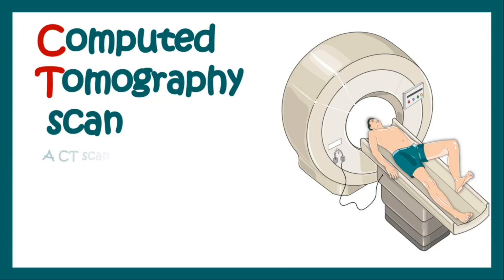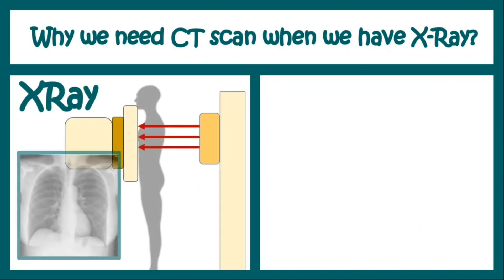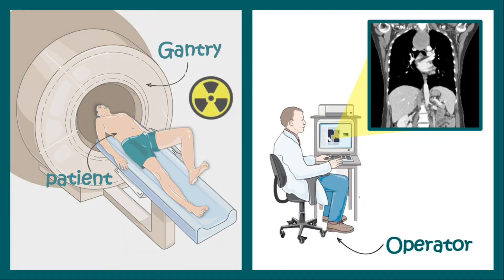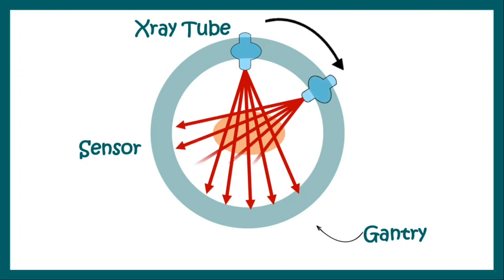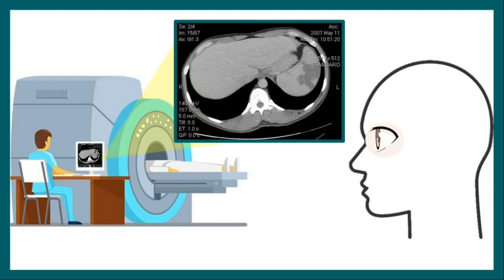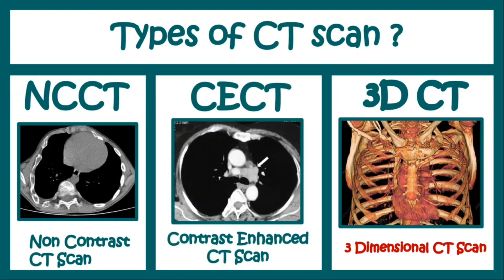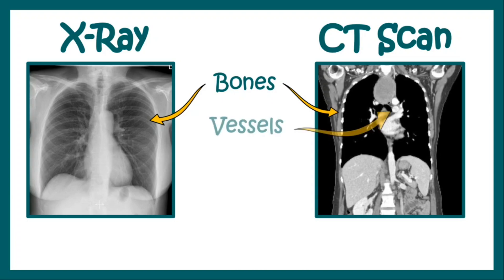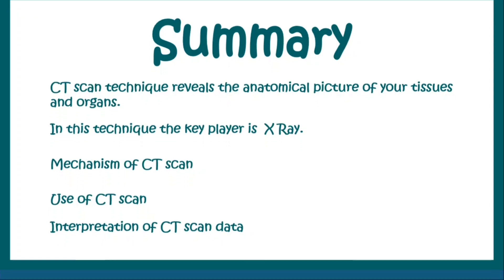CT scan | computerized tomography (CT) scan |What is a CT scan used for? | Clinical application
This video talks about CT scan or computerized tomography scans. It describes what is a CT scan used for? Its clinical applications are discussed with help of animation.